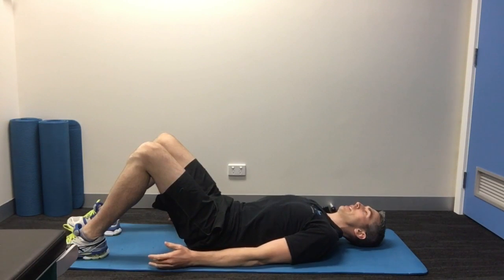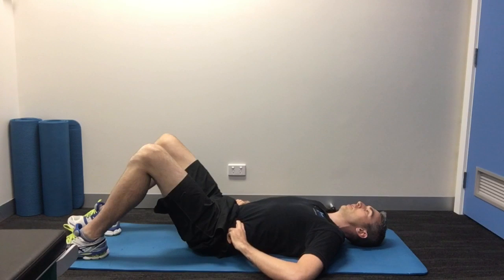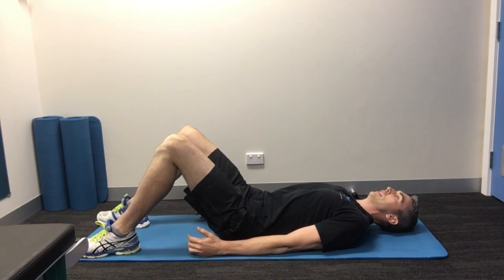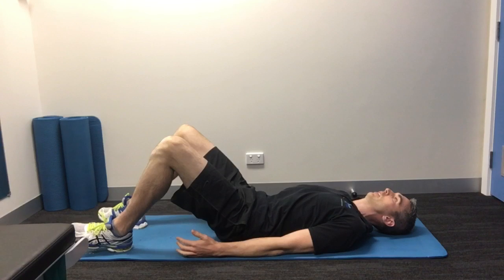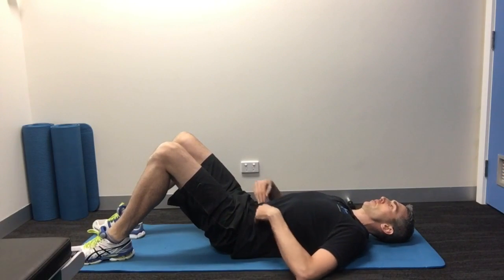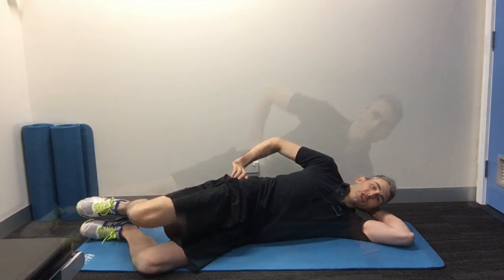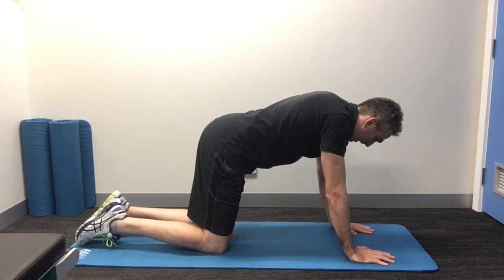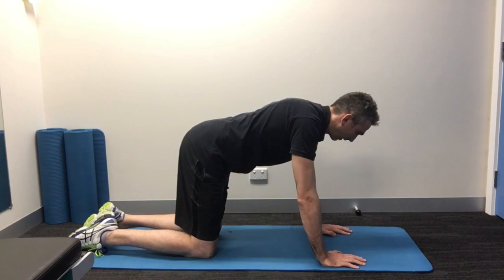Core strengthening exercises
Try these core strengthening exercises for the management of sub-acute or chronic back pain. If any of the exercises aggravate your condition or you need progressions to your exercise program contact a qualified musculoskeletal allied health professional.